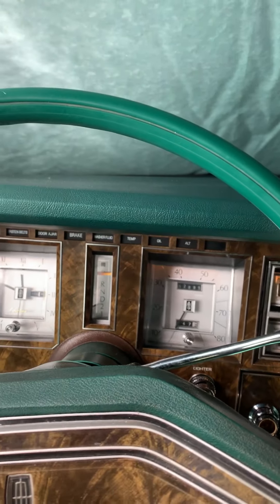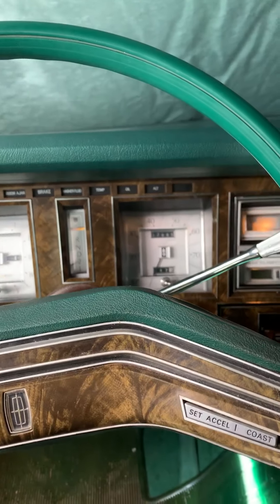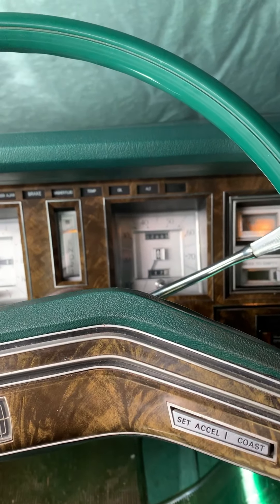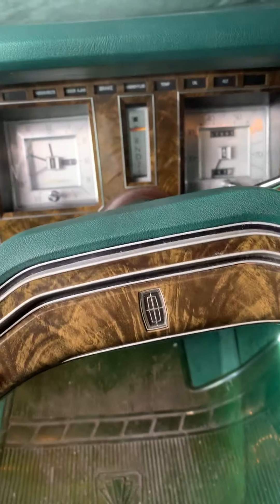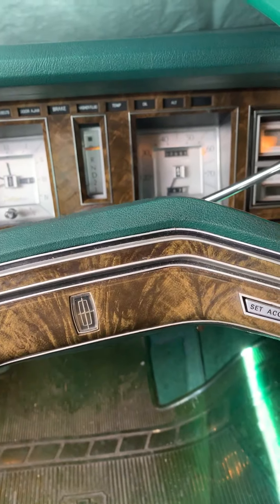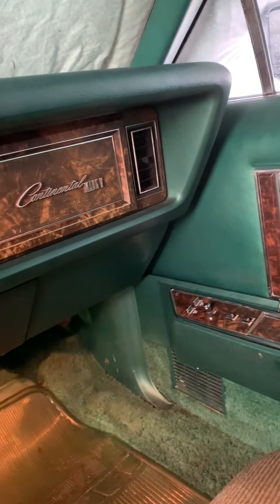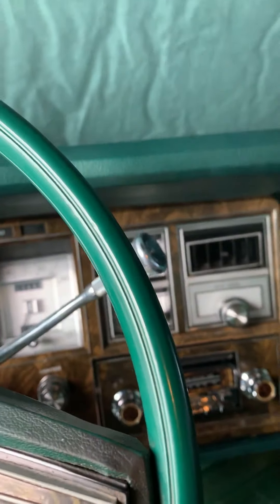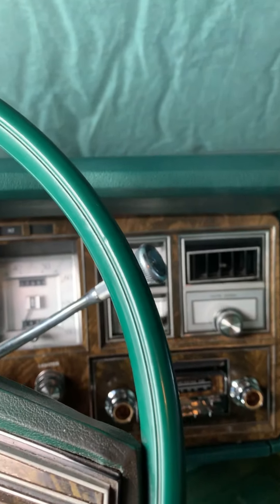1978 Lincoln Continental Mark V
Attempting to start this 41-year-old, all original American luxury automobile in -23F (-30C) weather during the recent deep freeze in Chicago.